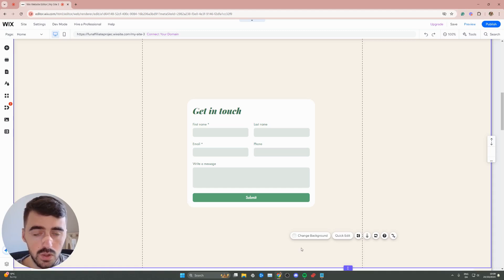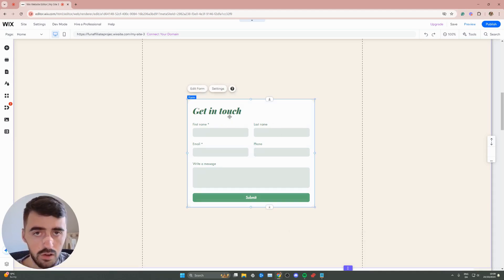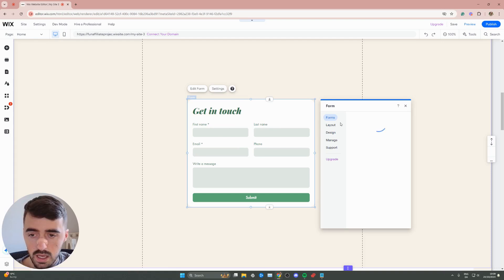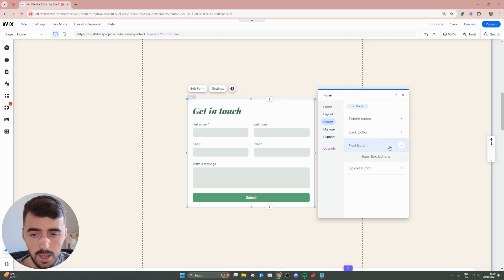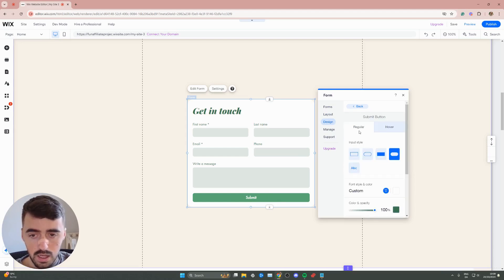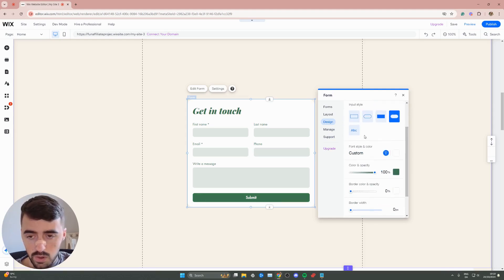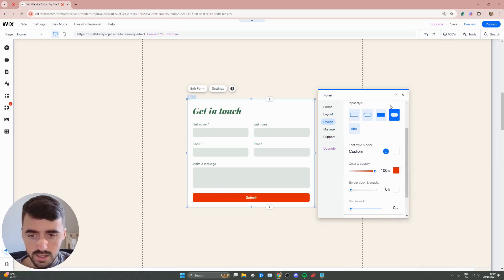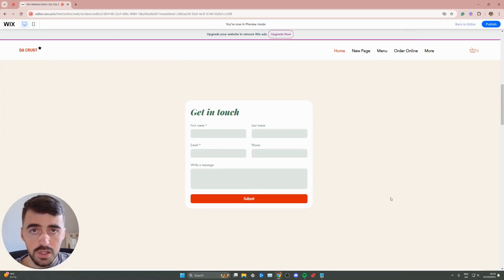How to Change Button Color of Contact Form in Wix [QUICK GUIDE]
In this video, I'm going to show you how to change button color of contact form in Wix.